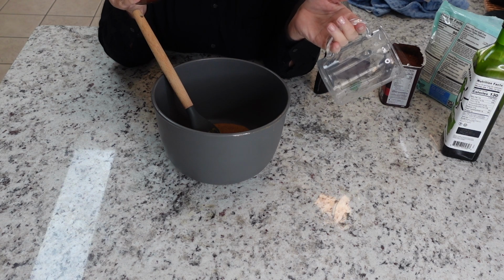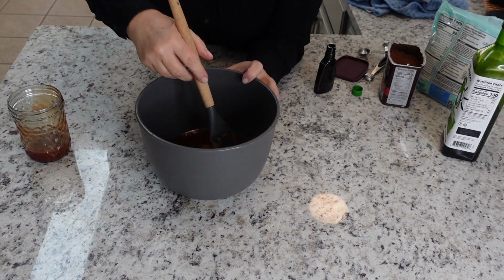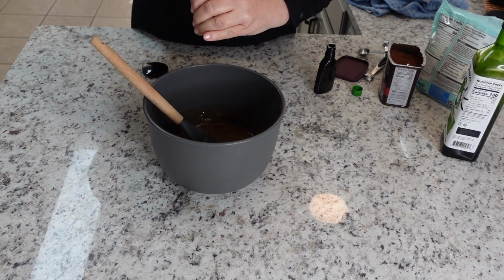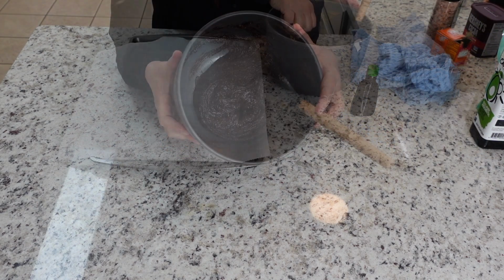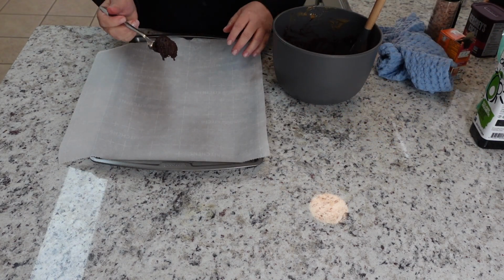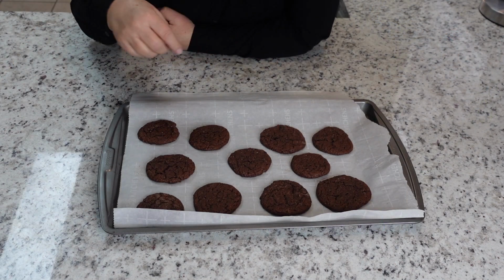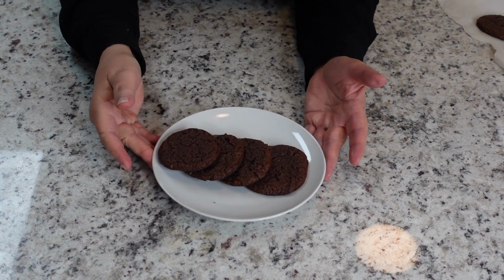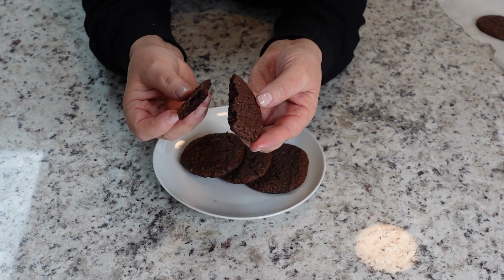Gluten Free Chocolate Cookies with Date Syrup (Vegan) | The Frugal Chef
These vegan gluten free chocolate cookies are super easy to make and are delicious. They are also made with date syrup which makes them pretty healthy. You can learn how to make that These are super easy to make and the recipe is 👇

Vegan Gluten Free Chocolate Cookies Recipe
Makes about 24 cookies
1 cup (256 grams) almond or peanut butter
3/4 cup (240 grams) date syrup
1/4 teaspoon (1.5 grams) salt
1 teaspoon (4.2 grams) vanilla extract
1 teaspoon (4 grams) baking soda
4 tablespoons (1/4 cup - 25 grams) dark, unsweetened cocoa powder
6 tablespoons (36 grams) almond flour
2 tablespoons  (27 grams) avocado oil

Heat your oven to 350°F (176° C). Line a cookie sheet with parchment paper or silicon.

Mix the almond butter, date syrup, salt and vanilla extract in a bowl until smooth.

Add the rest of the ingredients and mix well.

Spoon cookies onto parchment paper and gently press them down.

Bake for about 12 minutes or until edges start to brown.

Remove from oven and allow cooling on sheets for about 5 minutes and then transfer them to a cookie sheet.

Cool down completely and enjoy! Store in an air tight container for up to 5 days.